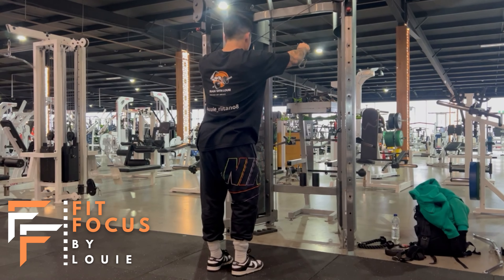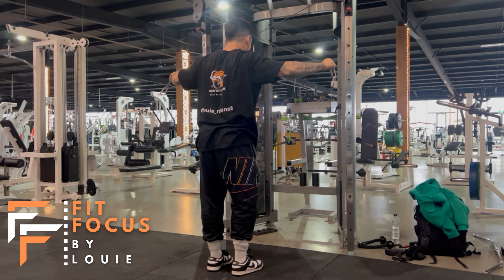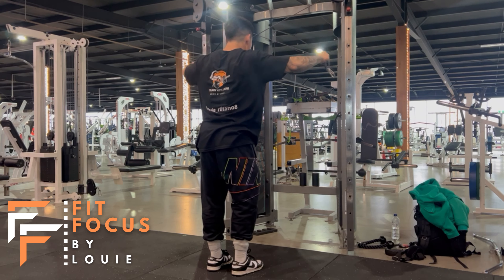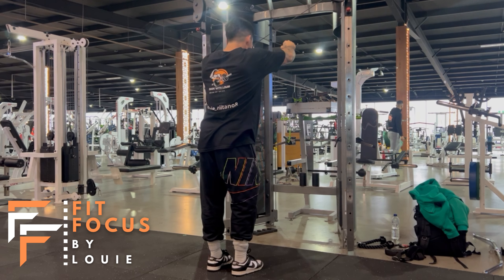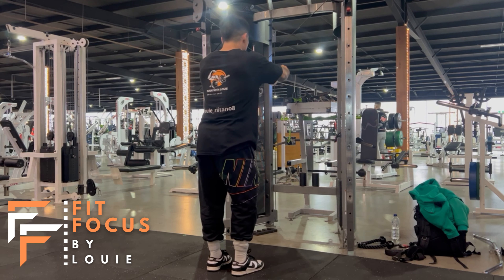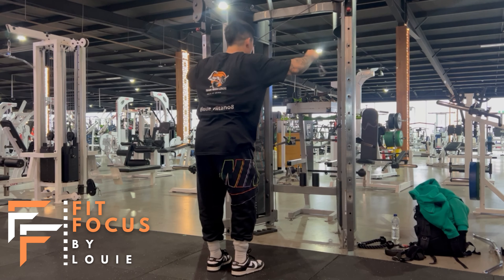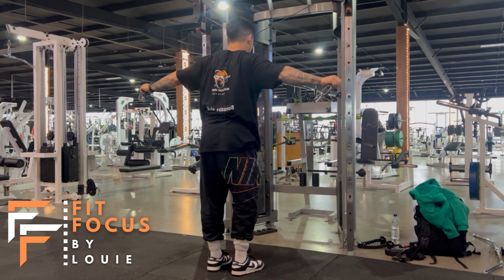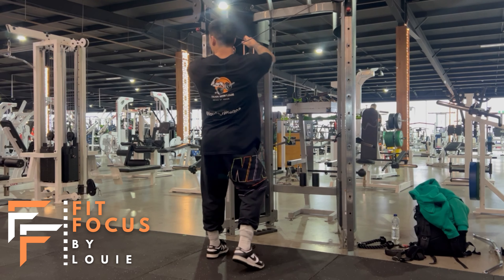Exercise Tutorial Cable Rear Delt Fly